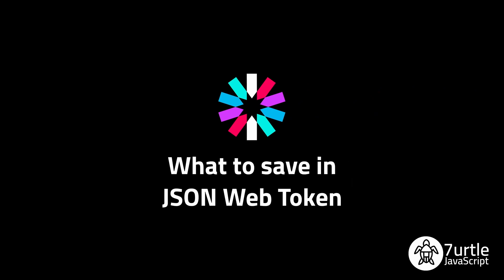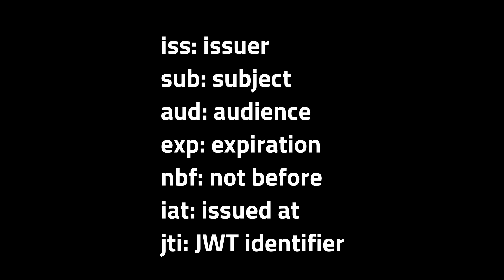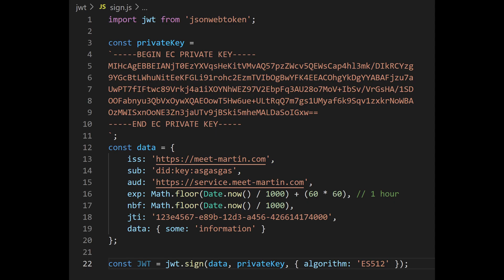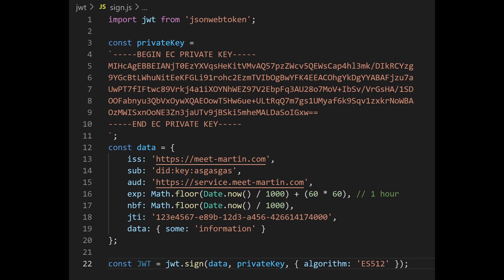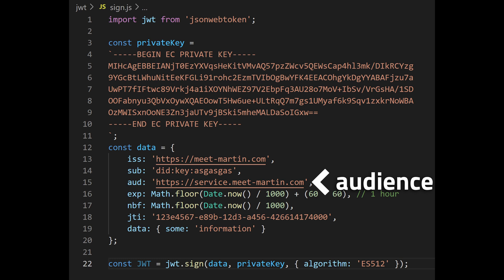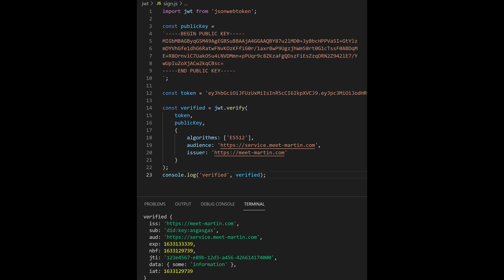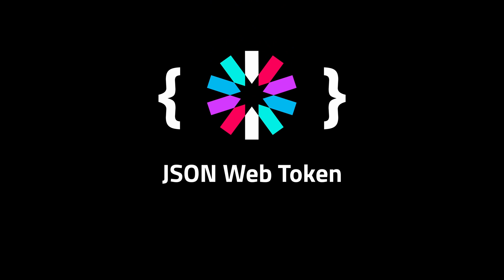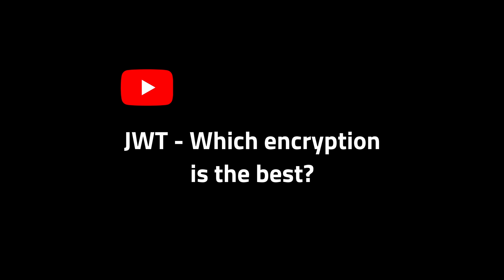JWT - What to save in JWT token?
JSON Web Token is a standard for exchanging JSON data that are protected by an encrypted signature. You can use JWT to share any JSON data but RFC 7519 provides a standard for what information you should store in the payload.

00:00 - JSON Web Token
00:19 - What to save
00:37 - RFC 7519 claims
01:27 - Signing JWT claims
01:47 - JWT identity token
02:02 - JWT authorization token
02:14 - Verifying JWT claims
02:34 - Other JWT topics